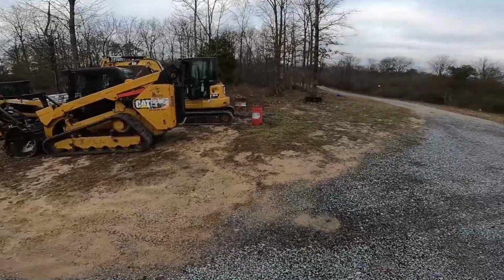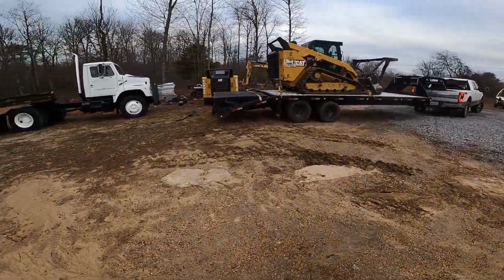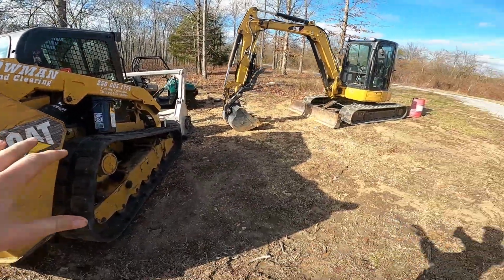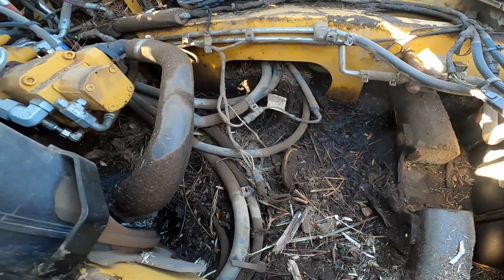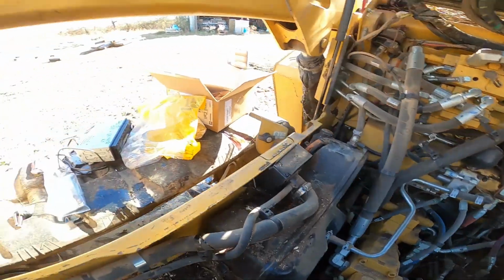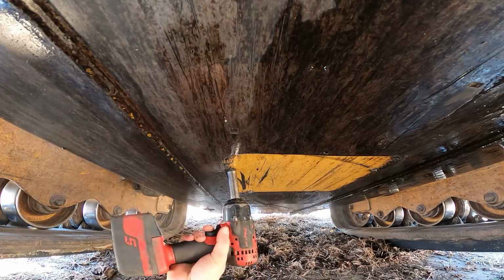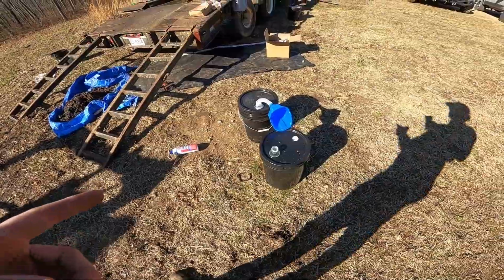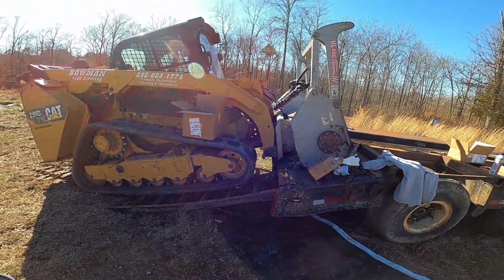Equipment always needs fixed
Always something to do around here. We got our old machine brought back to its new owner. Fixed the new to us machine to start a new job on.